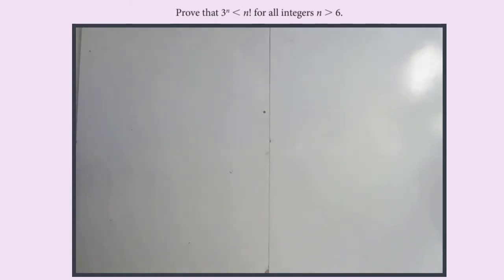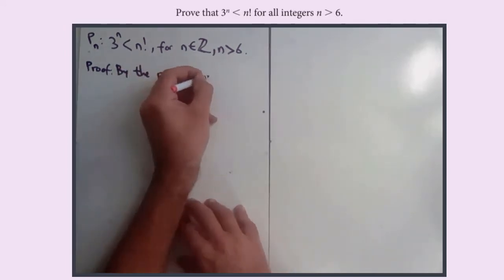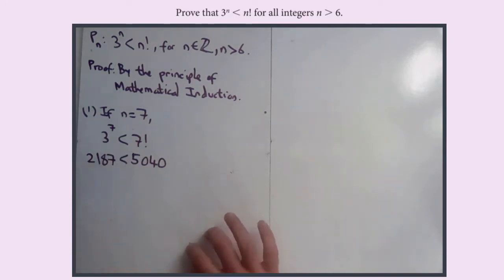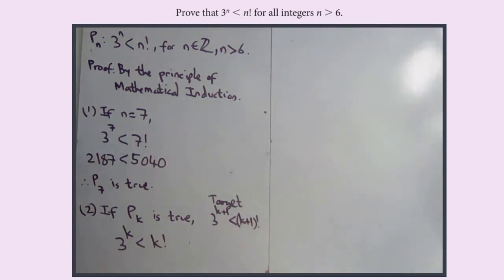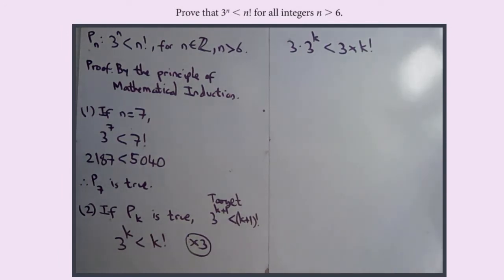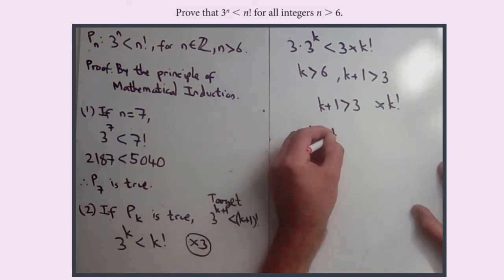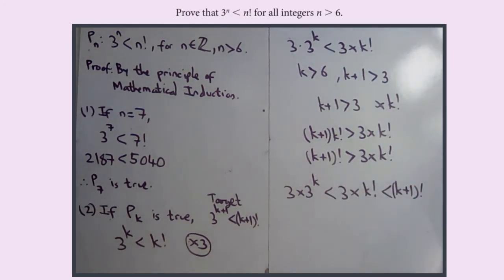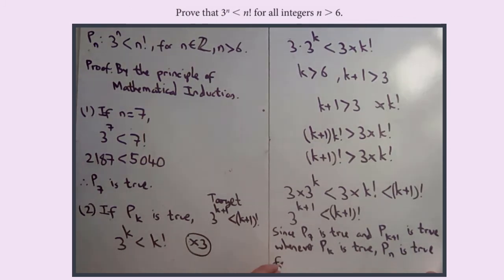Proof by induction - proving an inequality involving factorials